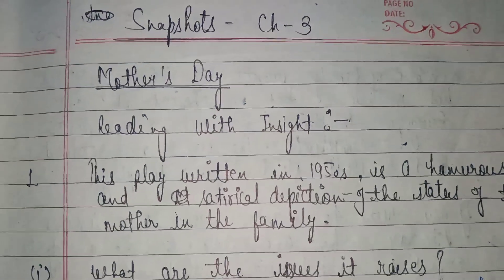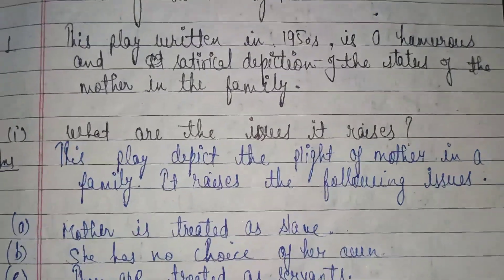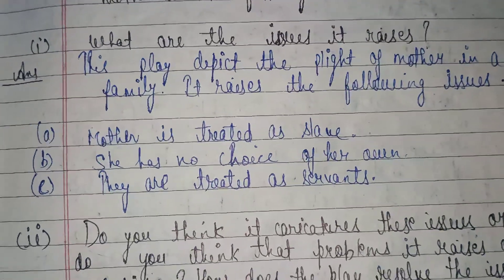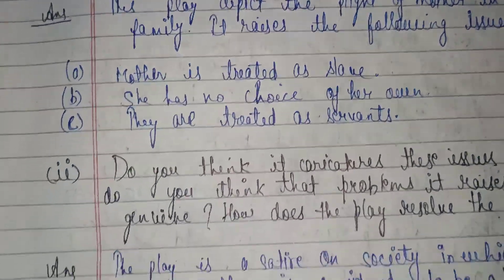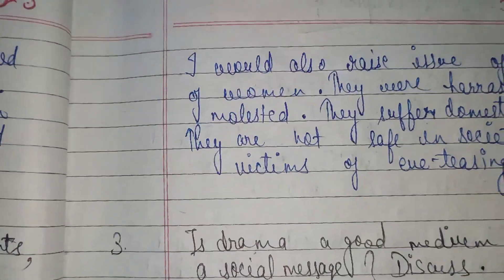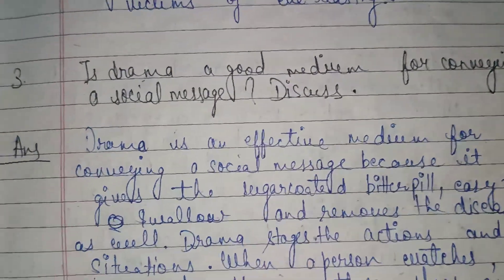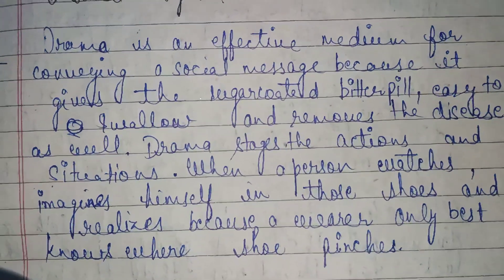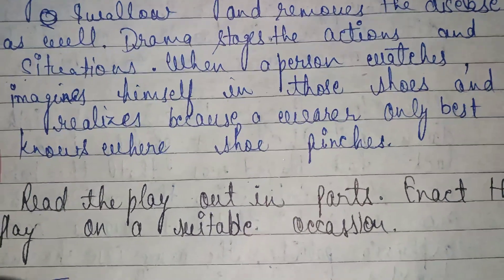Mother's Day Class 11 Questions and Answers | Snapshots Mother's Day Question Answers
mother's day question answer important
class 11 mother's day question answer
mother's day question answer short
class 11 english supplementary chapter mother's day question answer
mother's day question answer class 11th
mother's day question answer class 11

mother's day class 11 questions and answers short
mother's day class 11 questions and answers ncert
mother's day class 11 questions and answers by english baba
mother's day class 11 questions and answers long
ch 5 mother's day class 11 questions and answers
mother's day class 11 important questions and answers
mother's day class 11 mcq questions and answers
mother's day class 11 extra questions and answers